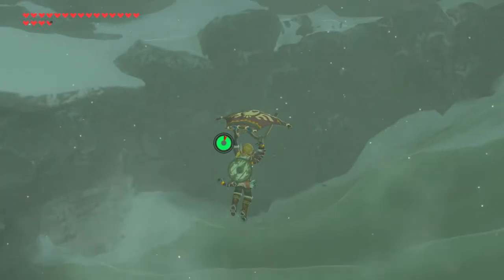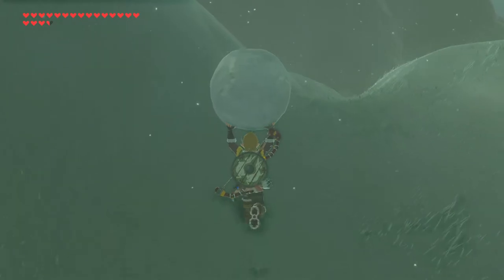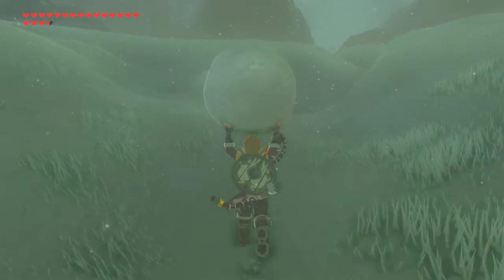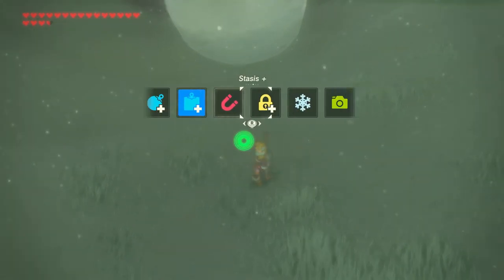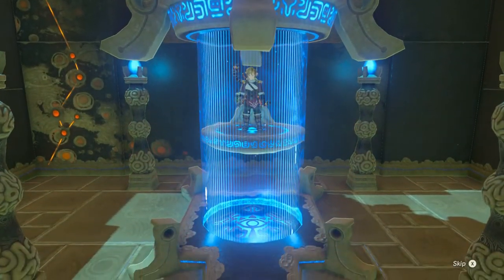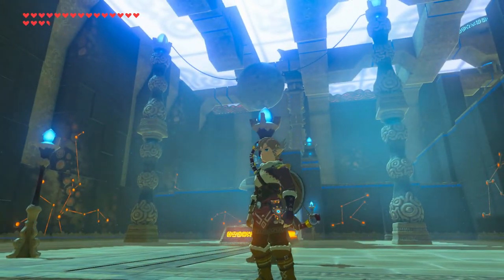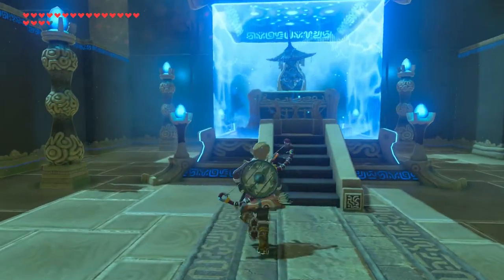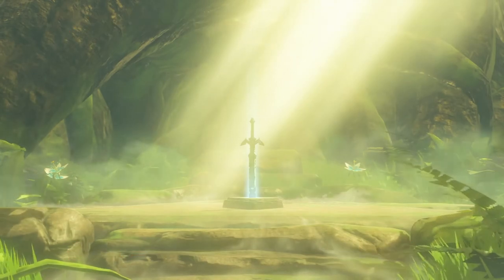The Legend of Zelda: Breath of the Wild - Gee Ha'rah Shrine: Tandem (Nintendo Switch)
How to find and complete the shrine behind the door in the Hebra Mountains' Kopeeki Drifts in The Legend of Zelda: Breath of the Wild for the Nintendo Switch and Wii U, as played by Ken Gagne of Gamebits. Includes all treasure chests!